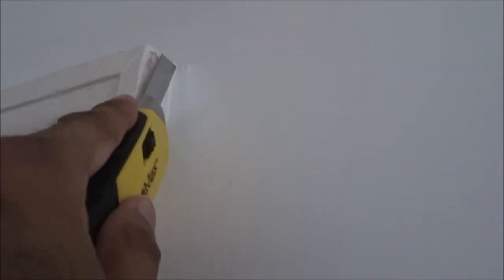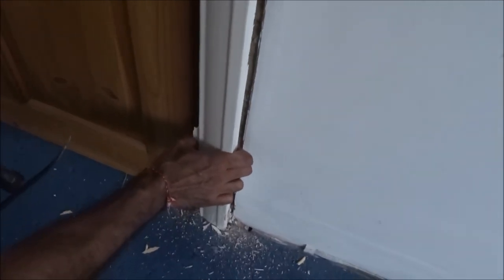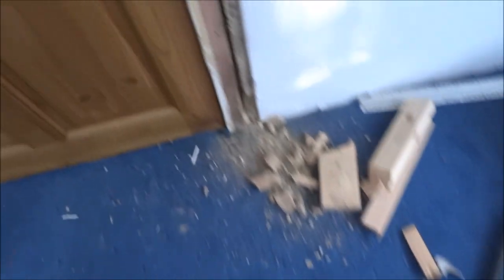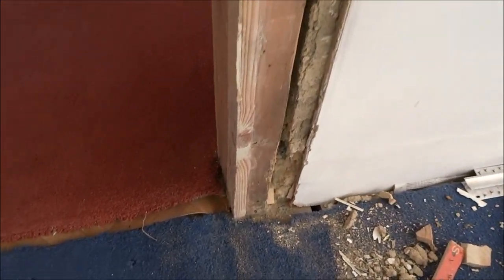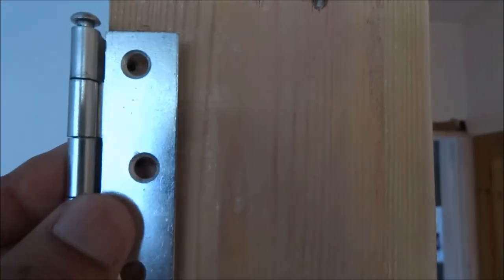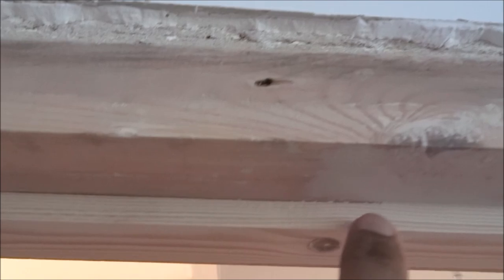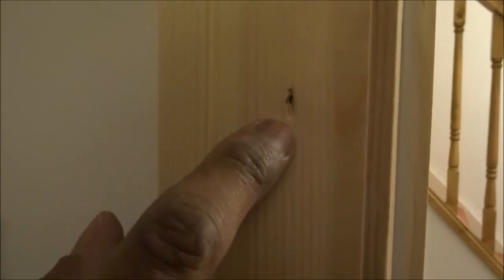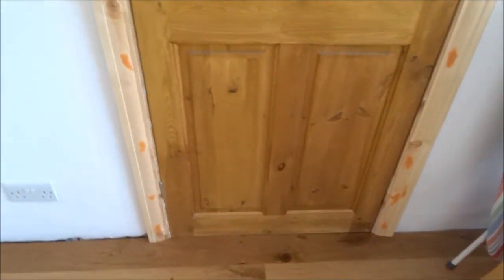How to makeover / renovate an internal door frame / casing and replace the architrave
How to renovate an internal door frame and replace the architrave